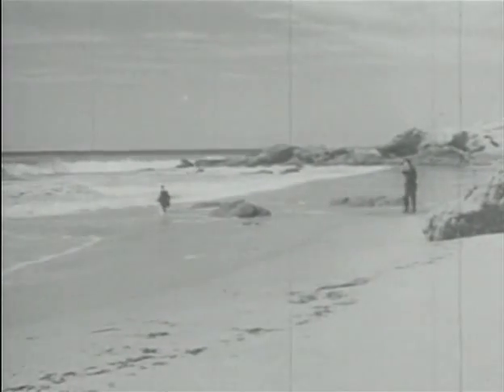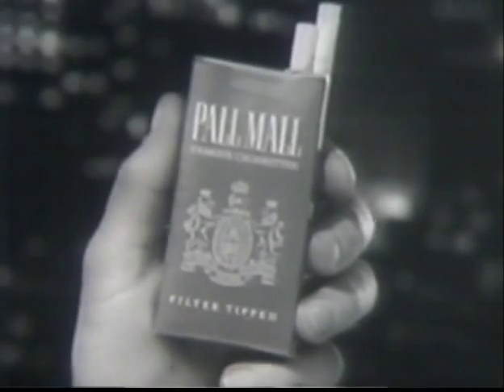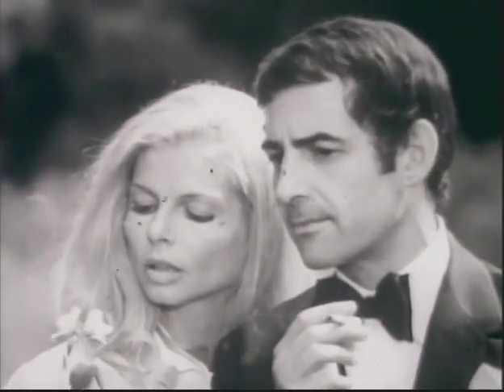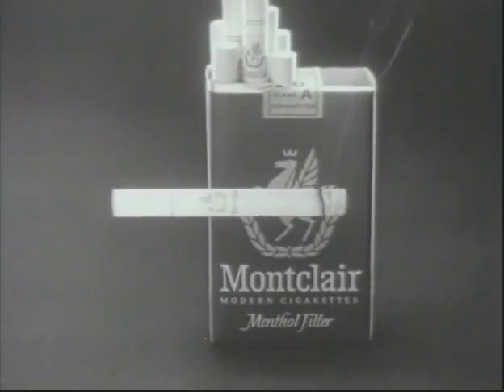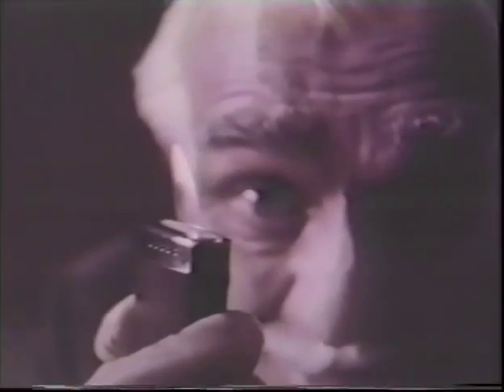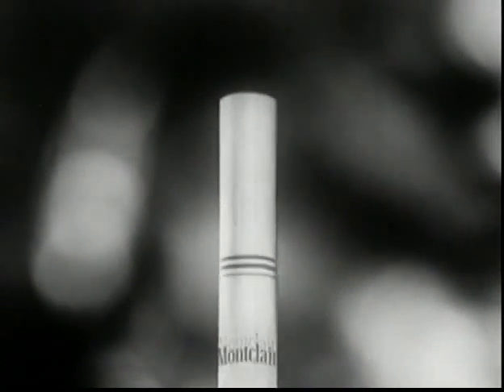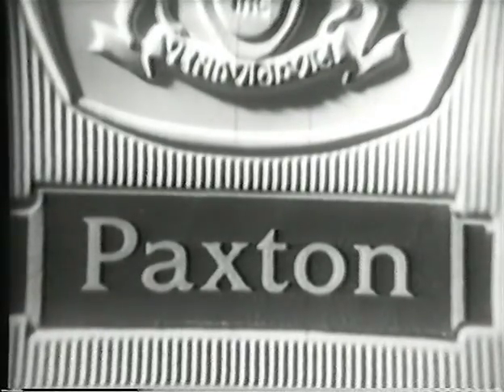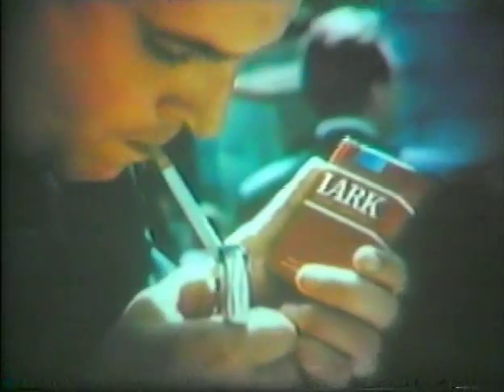15 Classic Retro Various Cigarette Brands Commercials